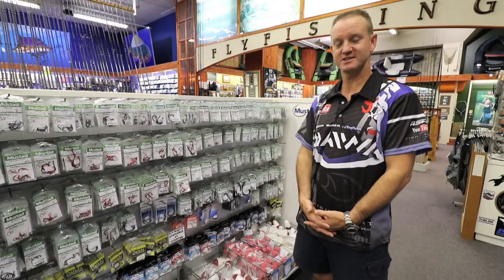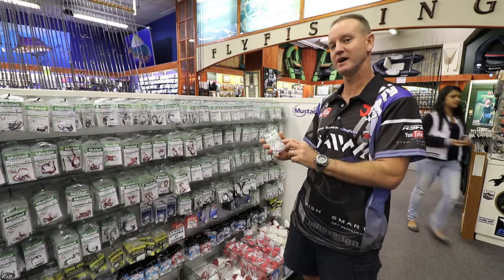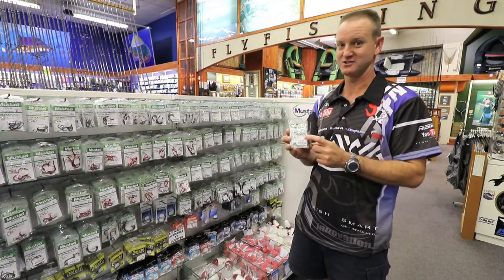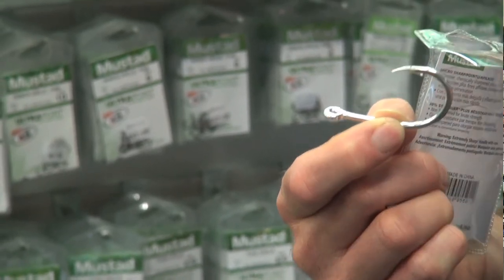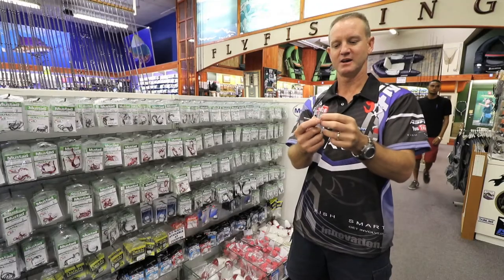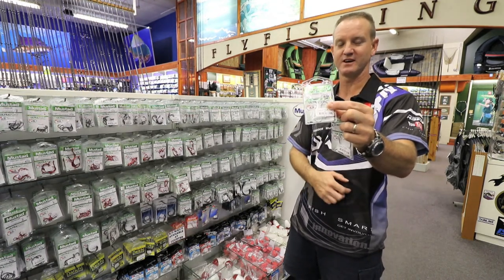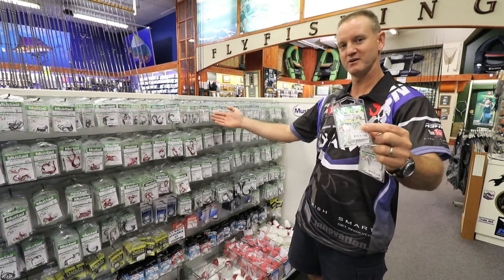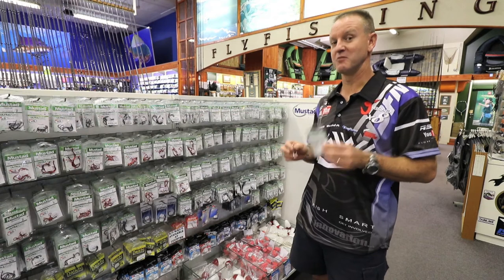Tackle & Gear - The NEW Mustad Ringed SOI Hook Range